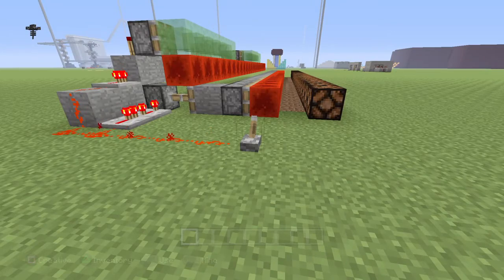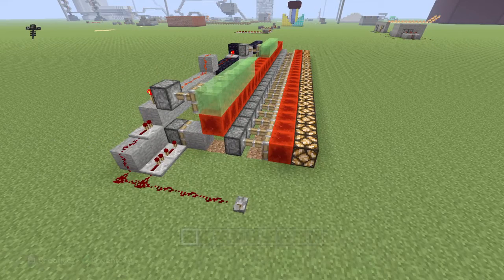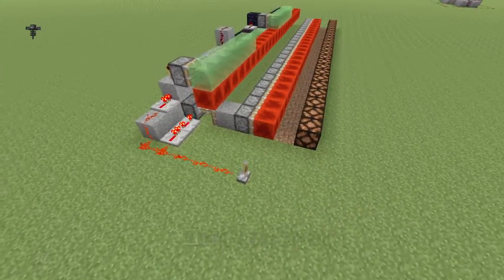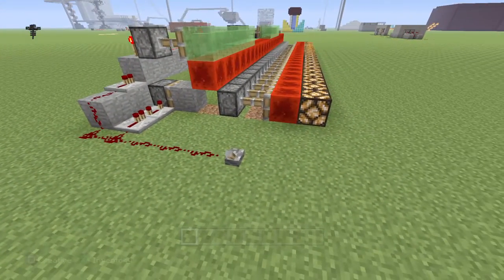Infinite redstone line concept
This is how to (In theory) expand redstone lines beyond 15 cells, for use with repeaters.